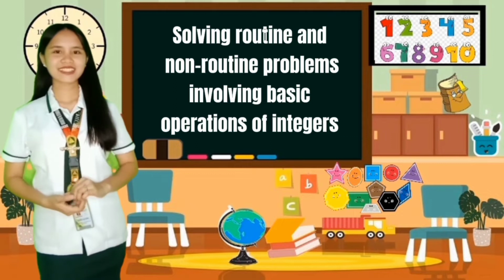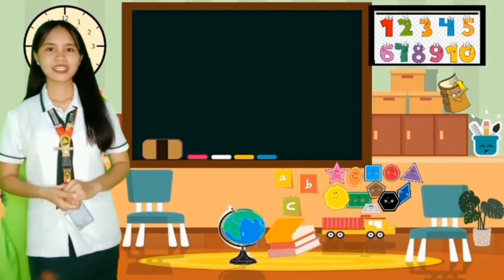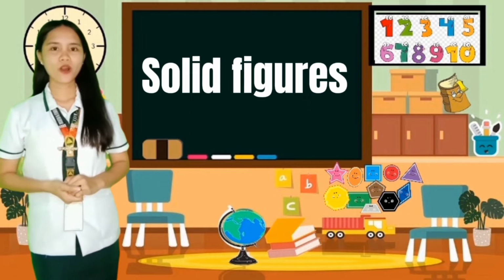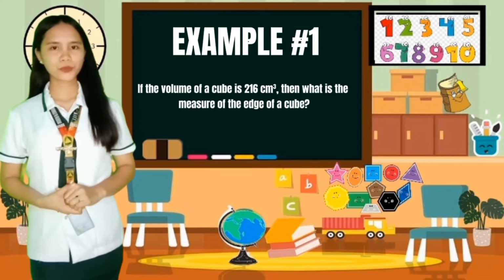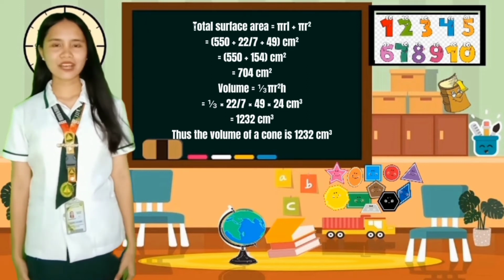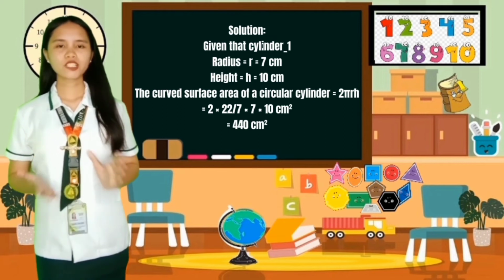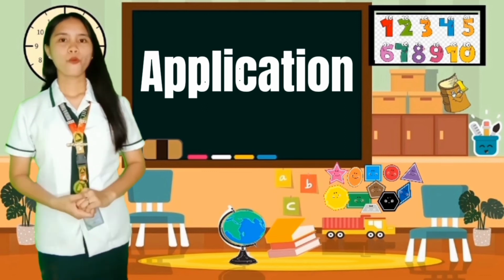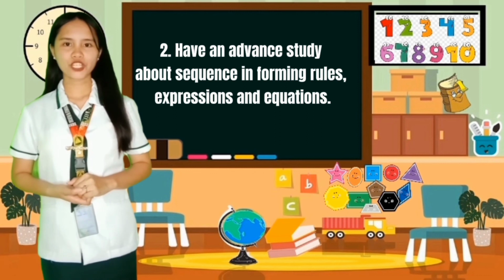GEOMETRY: UNDERSTANDING OF SOLID FIGURES-DEMO TEACHING